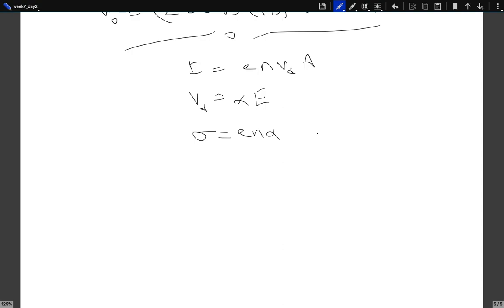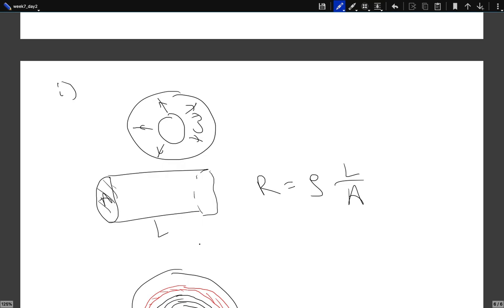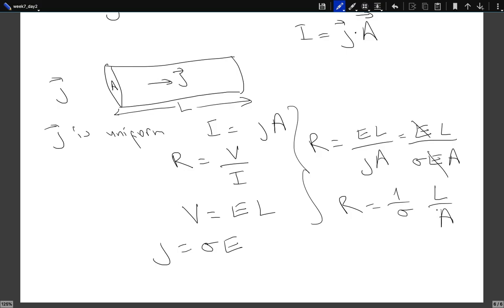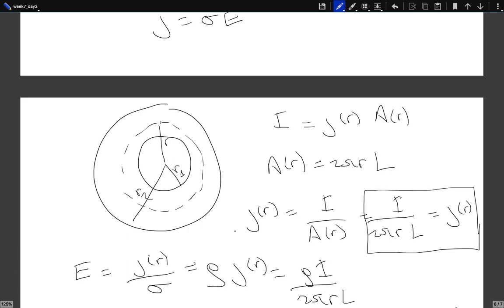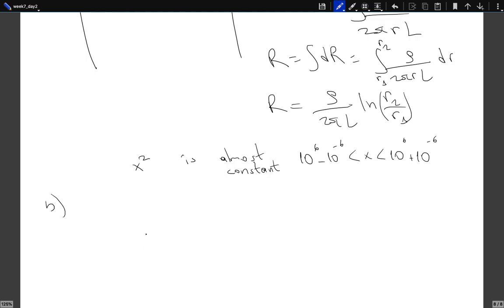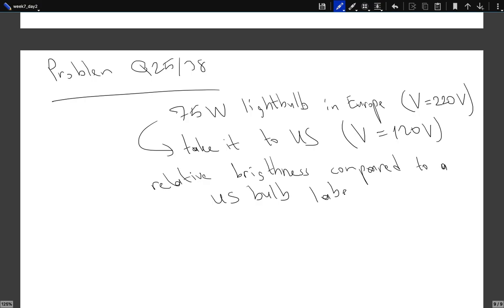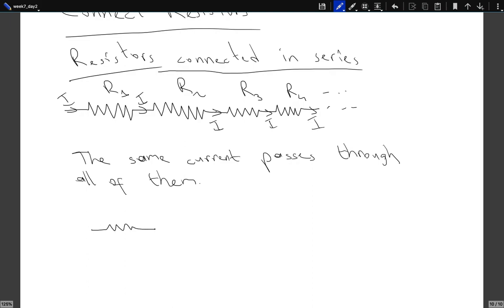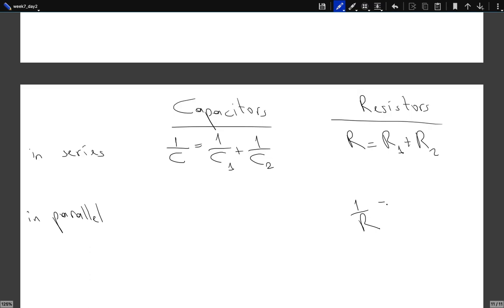20182 phys106 week7 day2 hour2